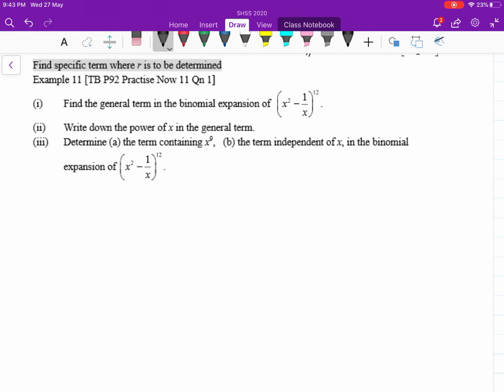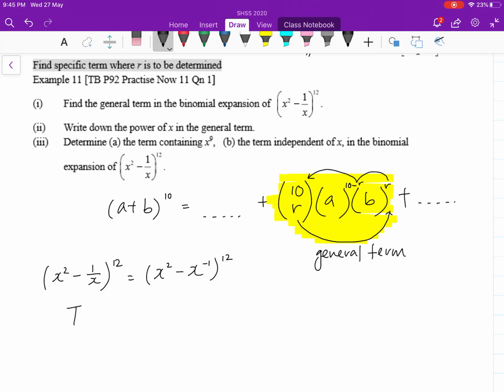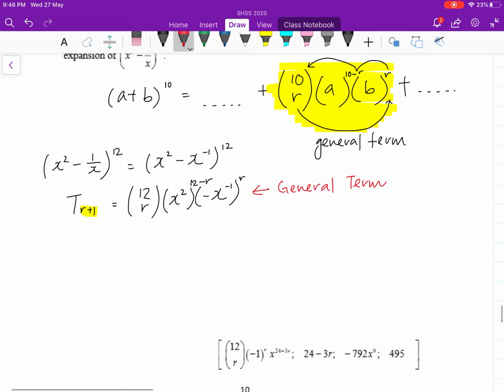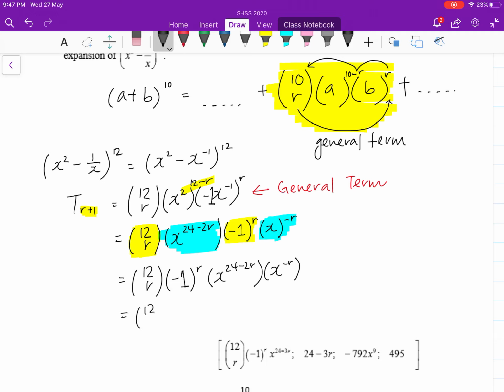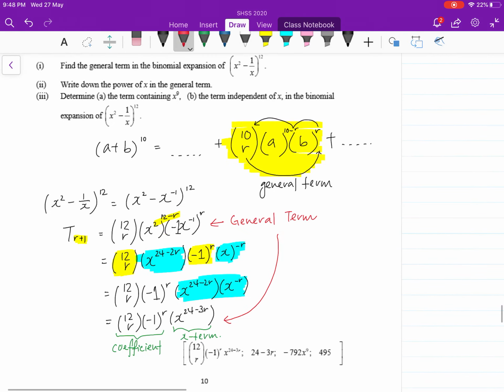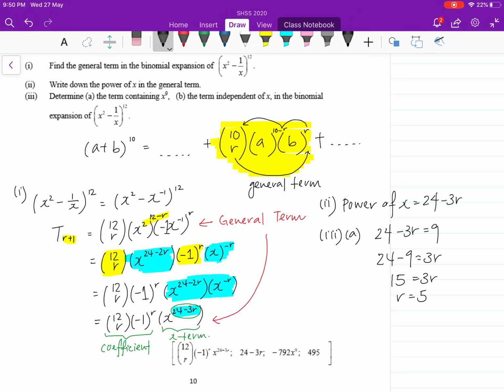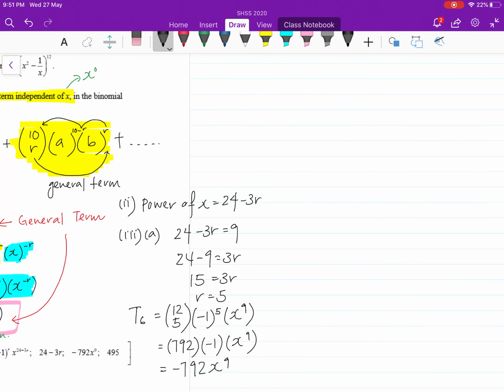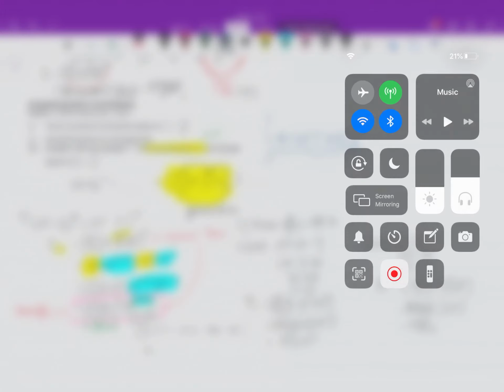SHSS Sec 3 A Math Binomial example 11